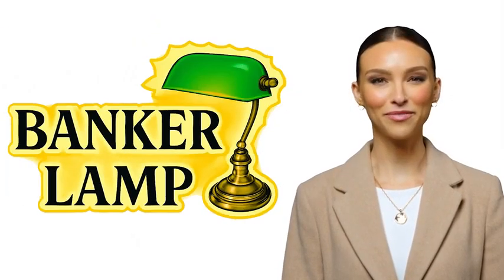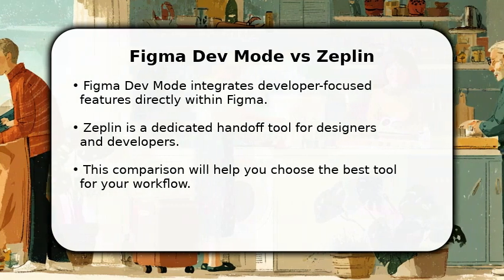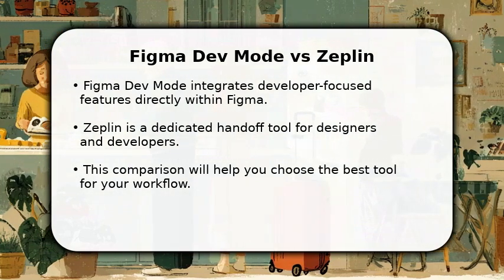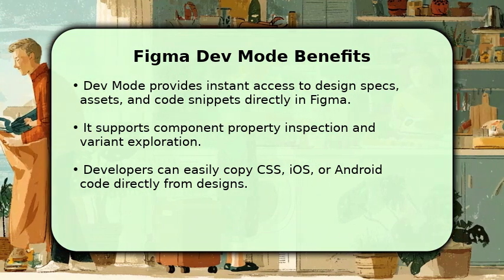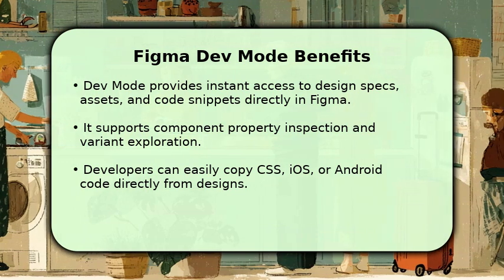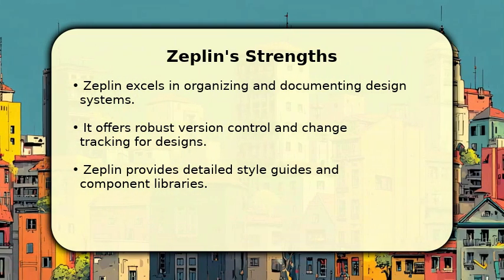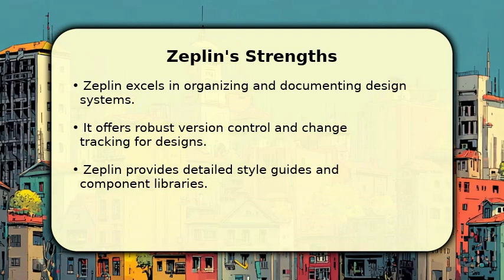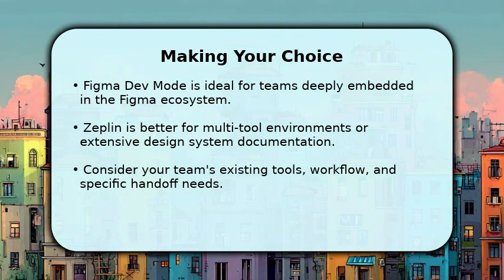Figma Dev Mode vs Zeplin - Which Is Better?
▸ :^) Are you struggling to decide between Figma Dev Mode and Zeplin for your design handoff process? This video provides an in-depth comparison, breaking down the key features, advantages, and disadvantages of both powerful tools. Whether you're a designer, developer, or product manager, understanding the nuances of Figma Dev Mode and Zeplin is crucial for optimizing your workflow.

Learn how each platform handles specifications, assets, code snippets, and collaboration to streamline the design-to-development pipeline. We'll explore which tool offers a smoother experience for your development teams and helps bridge the gap between design and code more effectively. Discover which solution is better suited for different project types and team structures, helping you make an informed decision for your next project.

By the end of this video, you'll have a clear understanding of which tool – Figma Dev Mode or Zeplin – aligns best with your team's needs, saving you time and improving efficiency in your developer workflow. Make the best choice for your design handoff process and empower your team!